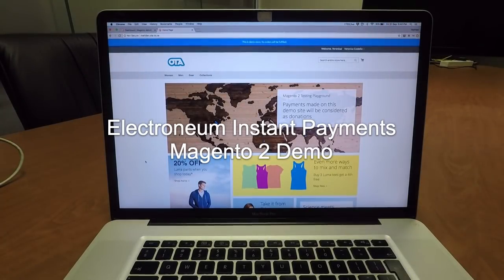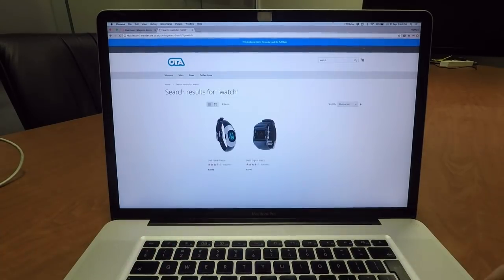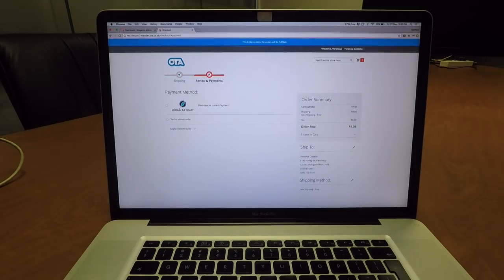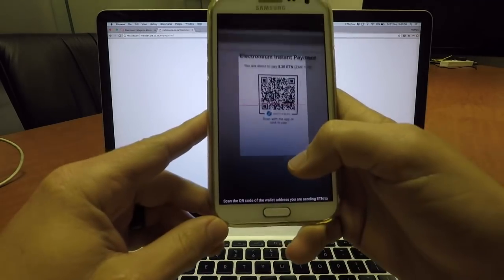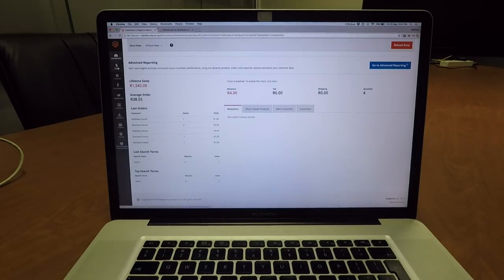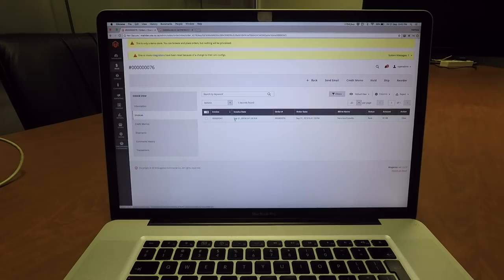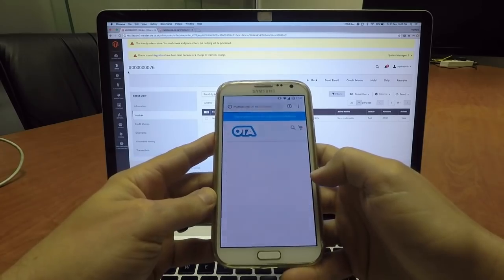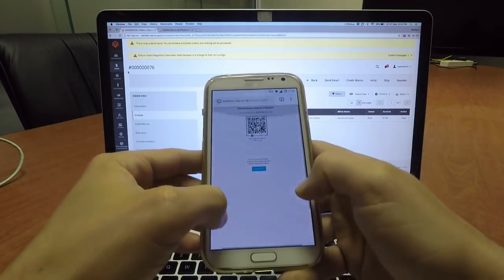Magento 2 Electroneum Instant Payments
Electroneum Instant Payments integration demo on magento 2 platform.